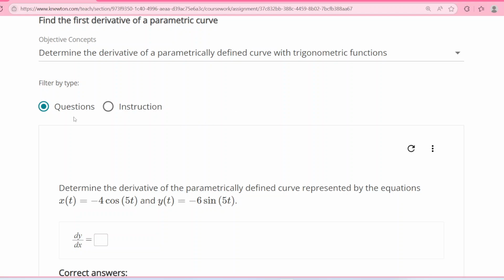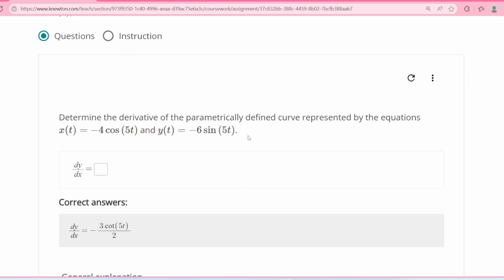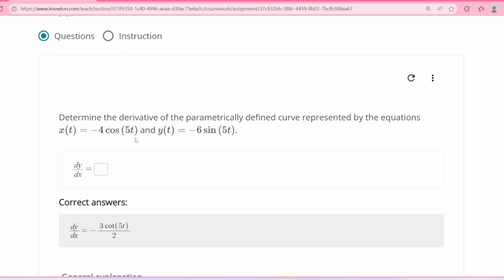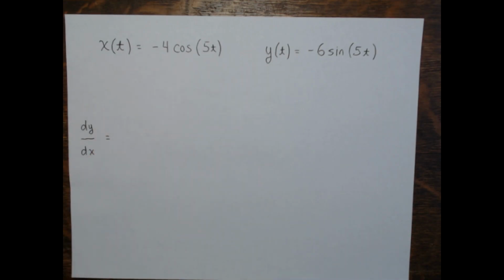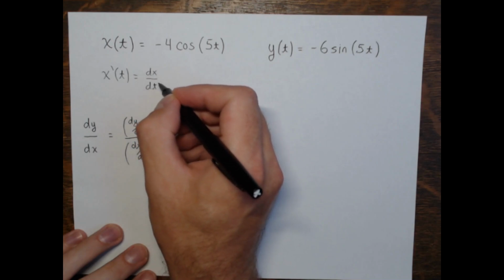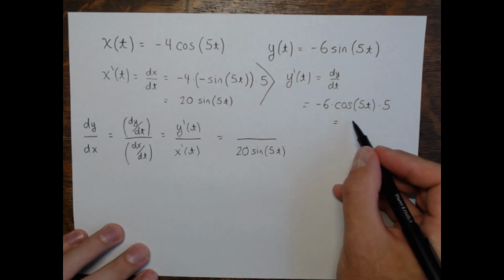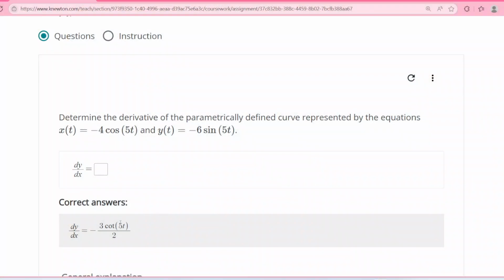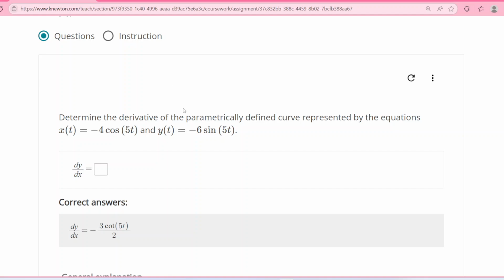Determine the Derivative of a Parametrically Defined Curve with Trigonometric Functions